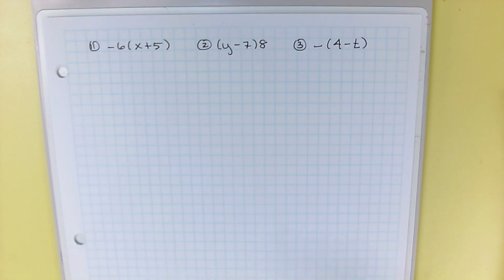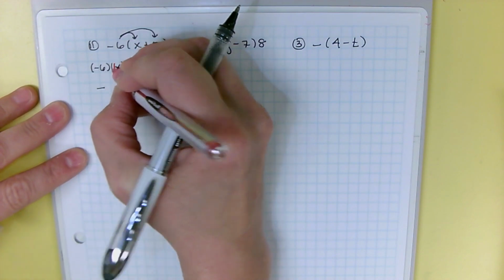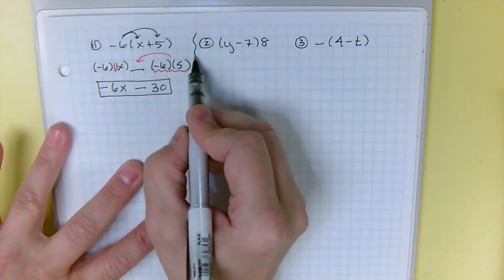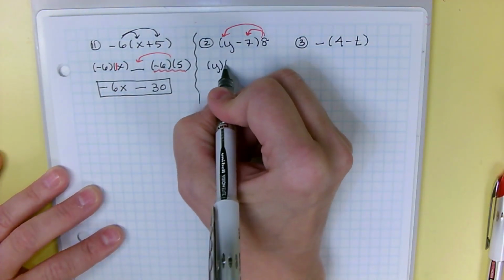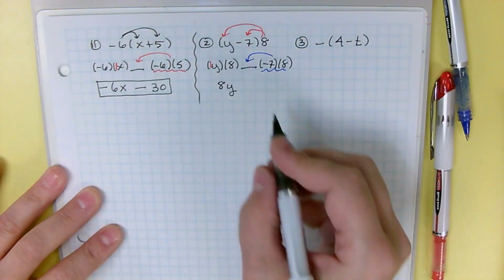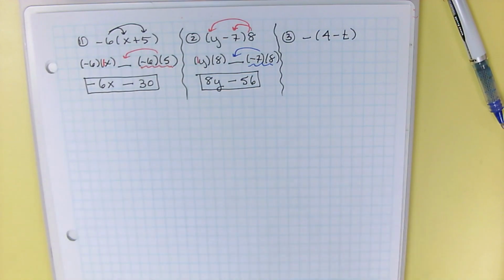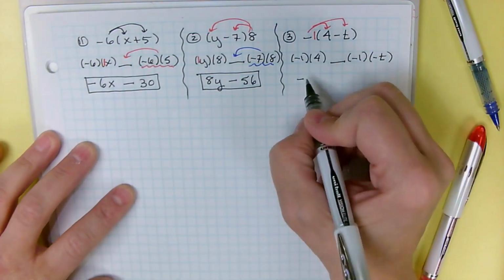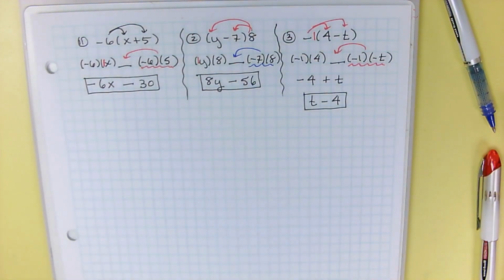Alg1 Ch2a Day 13 Simplify with Variables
Distribution Property, Simplifying with Xs